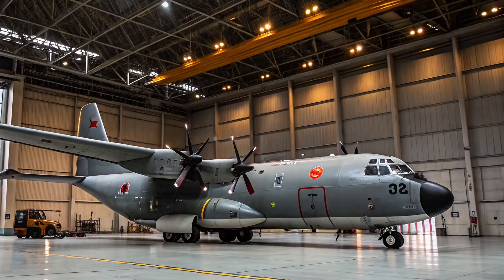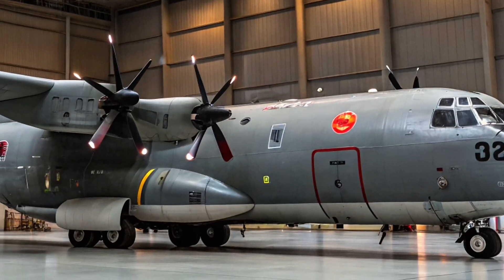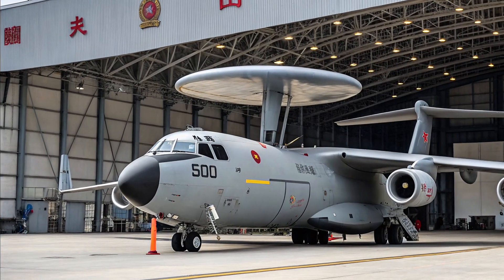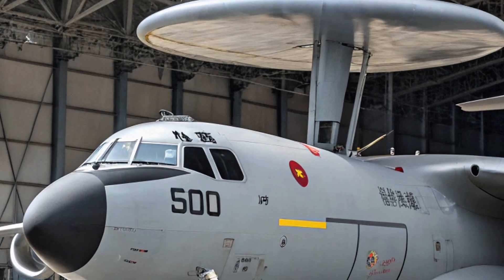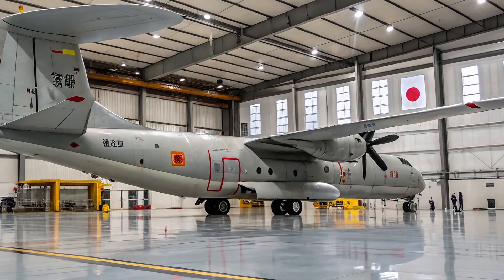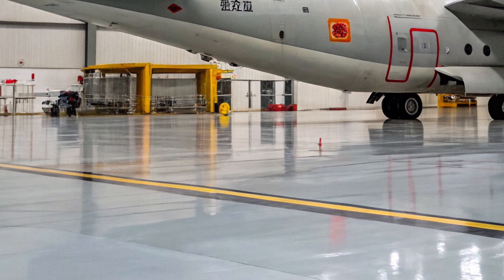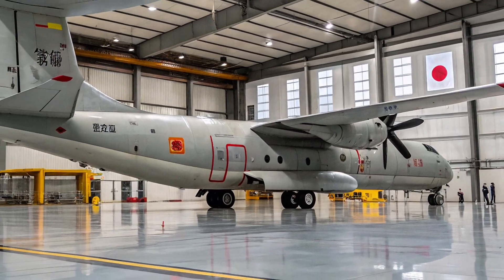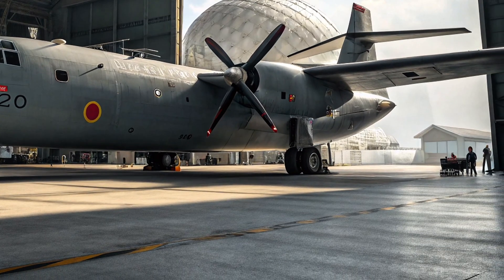KJ-600: China’s New Eye in the Sky | Carrier-Based AEW&C Aircraft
📝 Final Description

“The KJ-600 is China’s first carrier-based airborne early warning and control aircraft — often called the ‘eye in the sky’ of the Chinese Navy. Developed by Xi’an Aircraft Company, this twin turboprop AEW&C aircraft is designed to operate from China’s newest aircraft carrier, the Type 003 Fujian.

In this video, we break down the full details of the KJ-600:
✔️ Advanced AESA radar and data link systems
✔️ Ability to detect stealth aircraft, fighters, and cruise missiles
✔️ How it transforms a carrier into a networked strike force
✔️ Comparison with the U.S. Navy’s E-2 Hawkeye
✔️ Why it’s considered the brain of China’s carrier fleet
✔️ Its role in boosting China’s naval power projection

Unlike fighter jets, the KJ-600 does not rely on weapons. Its strength lies in information dominance — controlling the battlespace by seeing threats first and coordinating fighter jets, missiles, and warships with precision.

For years, China’s carriers relied on helicopters with limited range. Now, the KJ-600 closes that gap, giving the People’s Liberation Army Navy (PLAN) capabilities closer to the world’s most advanced naval forces.

Will the KJ-600 shift the balance of power in the Pacific? Watch now and decide for yourself.

📈 SEO Sentences (for ranking)
 • The KJ-600 is China’s latest carrier-based AEW&C aircraft, designed to rival the U.S. Navy’s E-2 Hawkeye.
 • With advanced AESA radar, the KJ-600 provides early warning and command capabilities for China’s Type 003 Fujian carrier.
 • The KJ-600 improves China’s naval aviation by extending radar coverage and battlefield awareness at sea.
 • Military analysts consider the KJ-600 a vital step for China’s blue-water navy ambitions.

👉 What do you think — can the KJ-600 truly challenge the dominance of the U.S. Navy’s Hawkeye?

⚠️ We do not promote war, violence, or political agendas.

🔑 Tags / Keywords